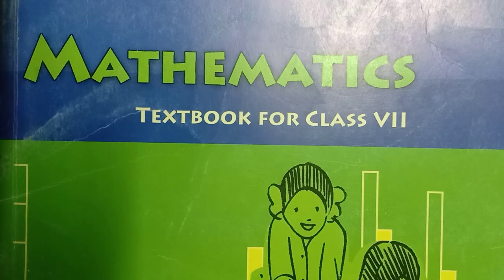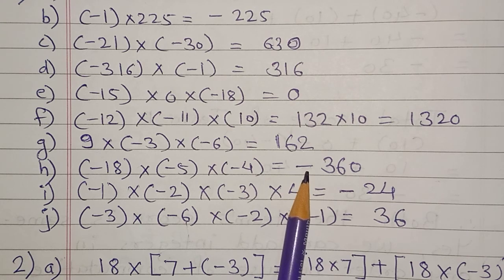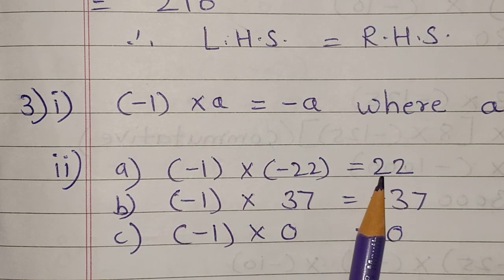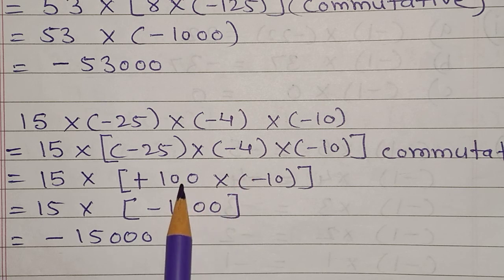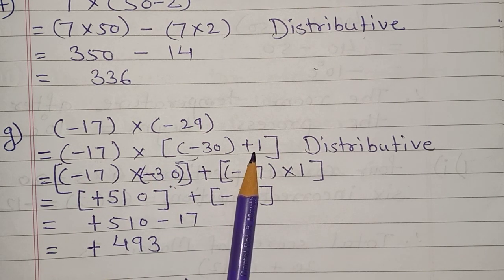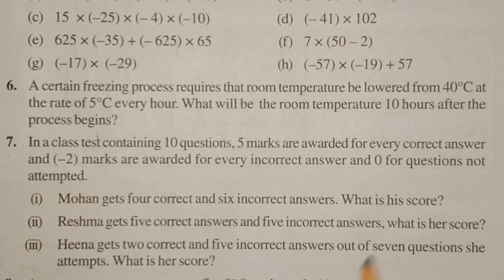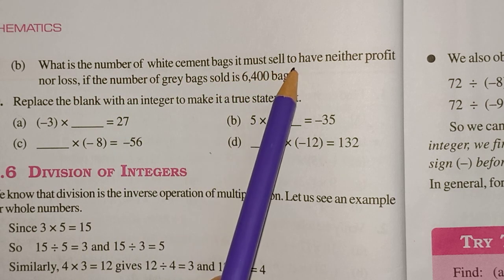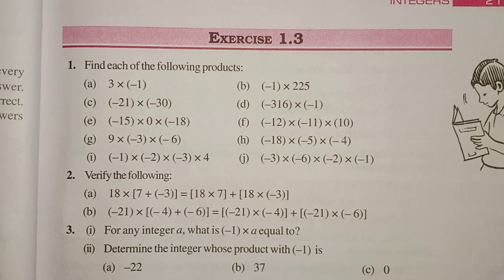NCERT STD 7 INTEGERS EXERCISE 1.3